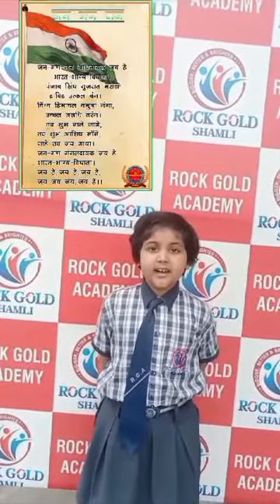Get ready for a thrilling session of General Knowledge Activity Time! 🎉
At Rock Gold Academy, we believe in making learning enjoyable and engaging, especially when it comes to mathematics. Our "Learn with Fun" approach to mastering multiplication tables combines education with entertainment, ensuring that students not only understand but also enjoy the learning process.

Through interactive games, puzzles, and hands-on activities, students explore the world of mathematics in a fun and creative way. Whether it's through group activities, visual aids, or technology-based learning tools, we strive to make mathematics table learning an exciting and memorable experience for every student.

Join us at Rock Gold Academy and discover how mathematics can be both educational and entertaining. Let's embark on a journey of learning and fun together! 🧮🎲 RockGoldAcademy MathematicsTable LearnWithFun InteractiveLearning EducationAndEntertainment 🏫 Rock Gold Academy - Empowering Young Minds! 🌟

📚 Classes Offered:

Playgroup 🎈
Nursery 🌼
Kindergarten 📚
Classes I to IX 📝
Class XI 🎓
🌈 Experience Excellence with Us!

Expert Faculty
Holistic Learning Environment
Safe and Engaging Atmosphere
Exciting Extracurricular Activities
State-of-the-Art Facilities
📅 Admission Details:

🚀 Don't miss out on this opportunity to nurture your child's potential at Rock Gold Academy!